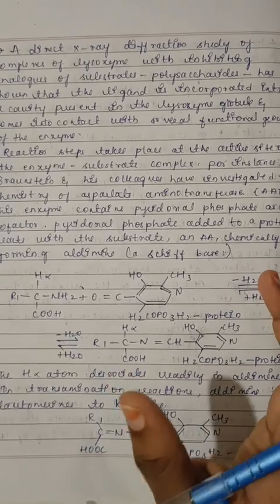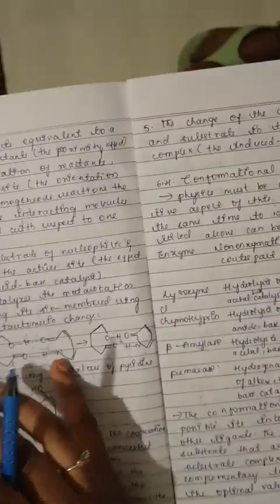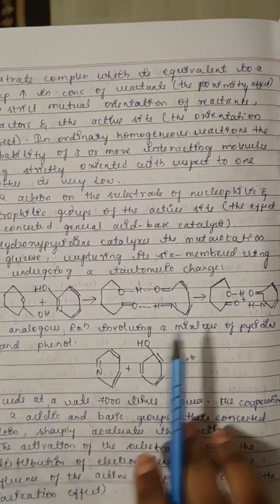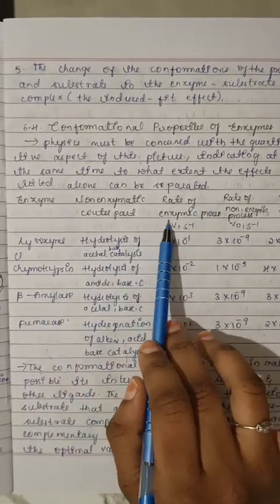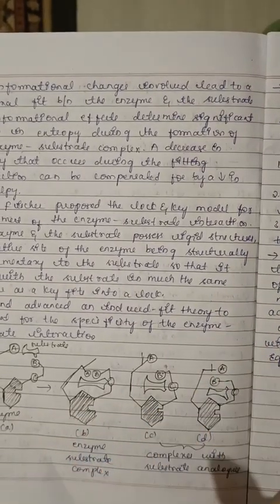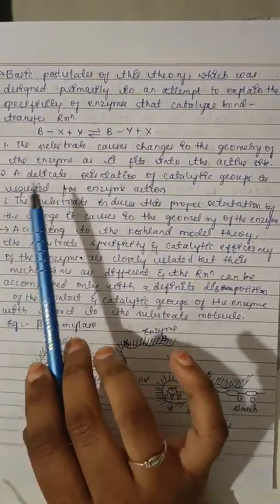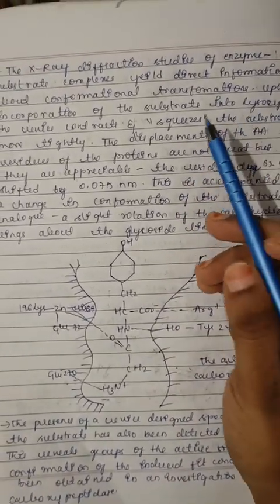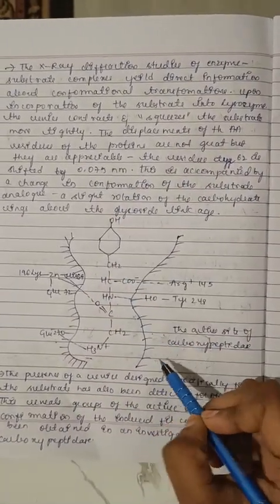Conformational properties and -Chemical aspects of enzyme action. by Palaram Divyasree